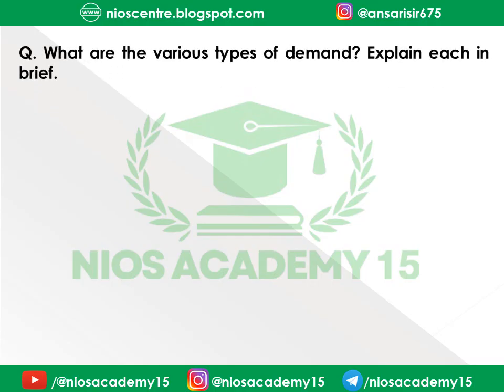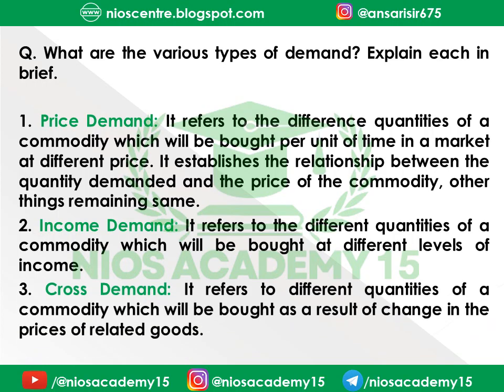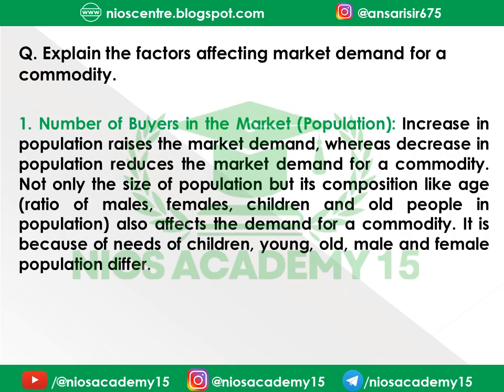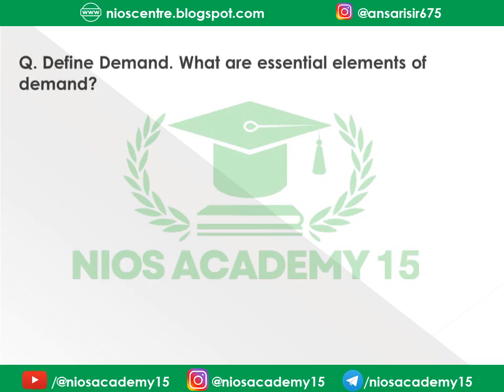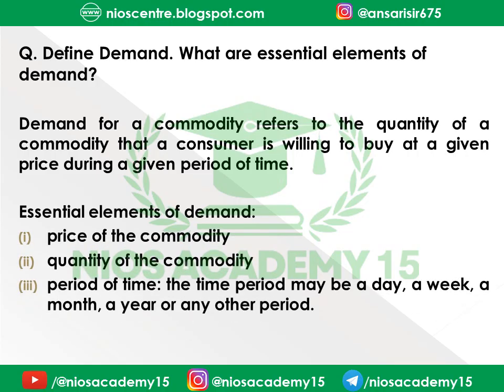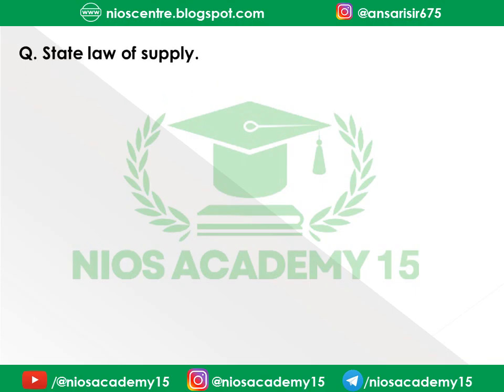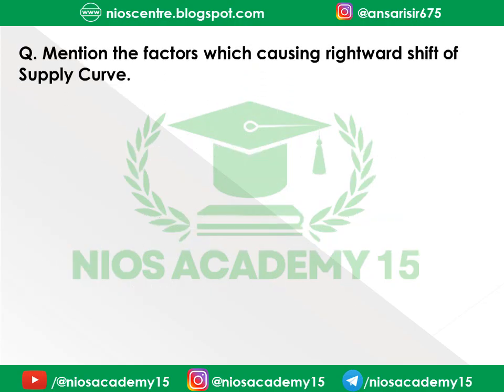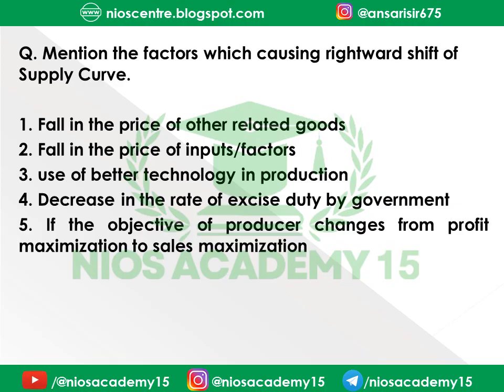PART 1 12 ECONOMICS 10 BROAD QUESTION